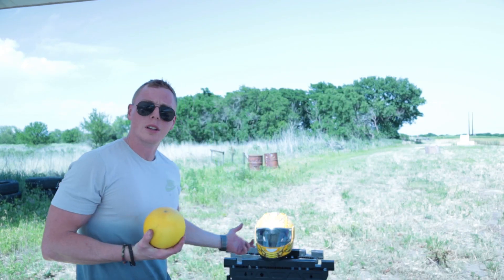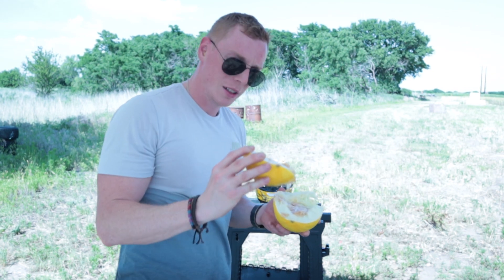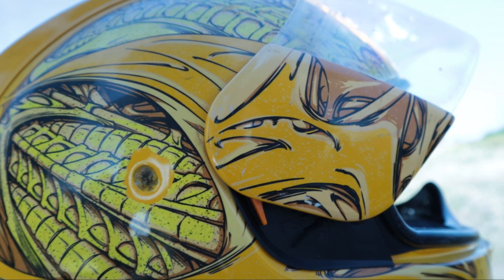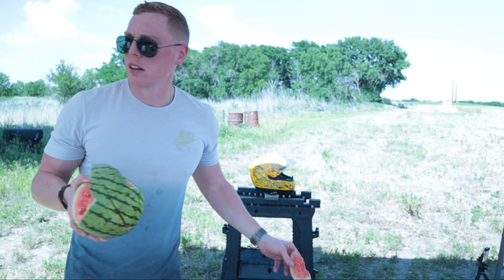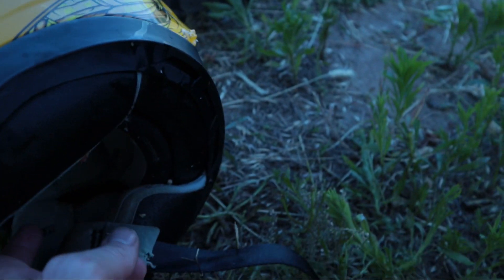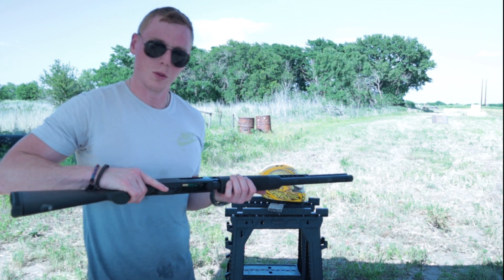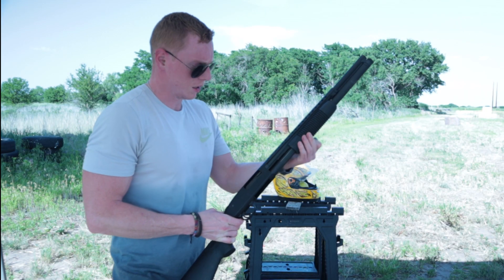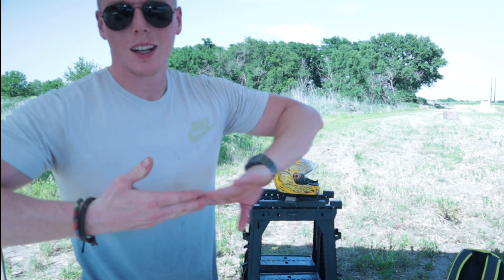I ALWAYS wanted to know this about a HELMET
firing different rounds into a motorcycle helmet to see if the helmet provides any type of protection.